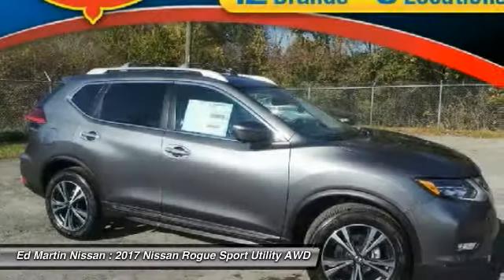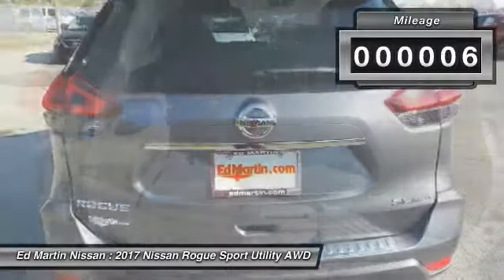2017 Nissan Rogue 1R1137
2017 NISSAN ROGUE Indianapolis, IN
Stock# 1R1137

PLEASE READ. Many special programs available that may impact the displayed price. If you need help finding the exact combination or have questions, call and we will help you out.

PANORAMIC MOONROOF, BACK-UP CAMERA, ALL WHEEL DRIVE, LEATHER, HEATED FRONT SEATS, HEATED STEERING WHEEL, NAVIGATION, BLUETOOTH, MOONROOF, MP3 Player, BLIND SPOT MONITORING, KEYLESS ENTRY, 32 MPG Highway, SAT RADIO, LED HEADLIGHTS, PREMIUM PACKAGE, POWER LIFTGATE, ALLOY WHEELS!.
0% for 72 months in liu of rebates and lease special available. Includes retail incentives, college grad/Military. and owner loyalty programs.